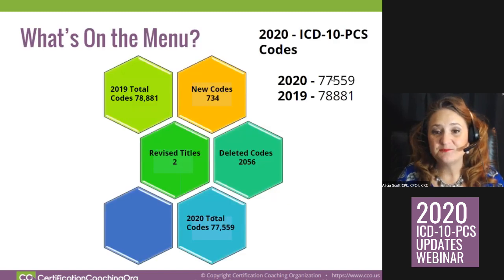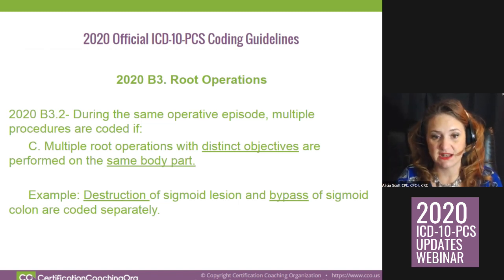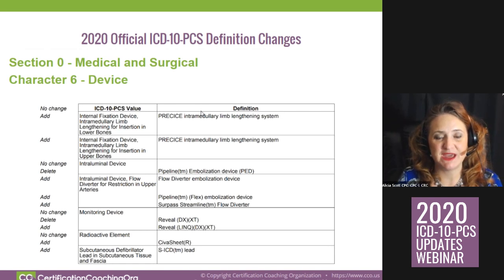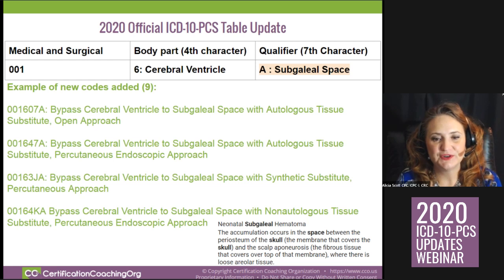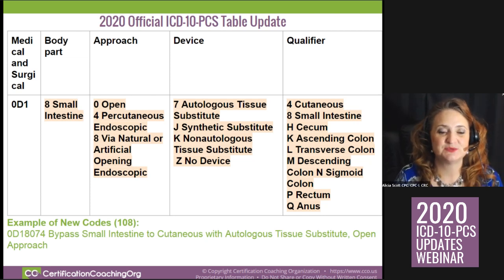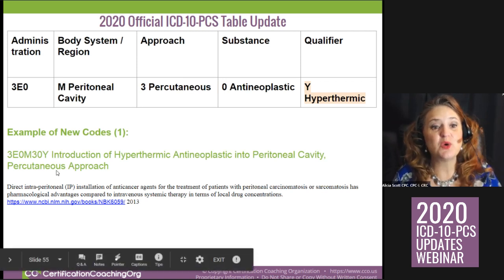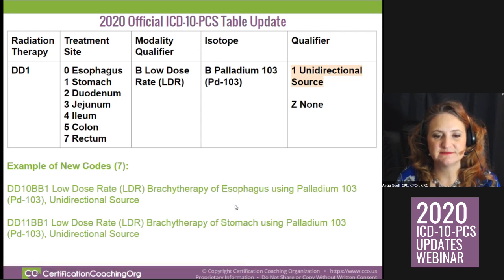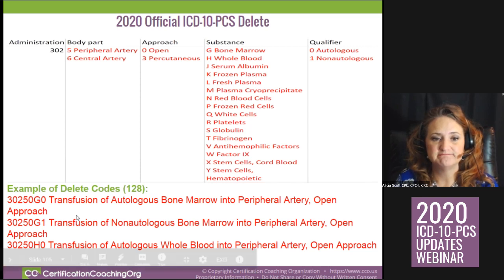LIVE 2020 ICD-10-PCS Updates Webinar with CCO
You are watching a LIVE 2020 ICD-10-PCS Updates Webinar with CCO being delivered by Alicia Scott, CPC, CPC-I, CRC, CCO Education Director.

There are no Live CEUs being broadcast with this event. Handouts are not available. If you need CEUs, please consider joining the CCO Club